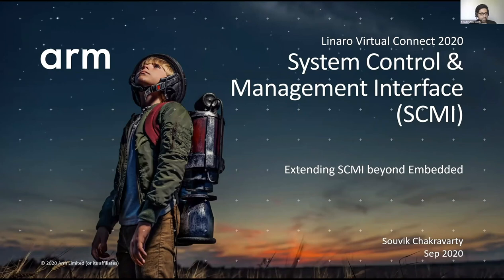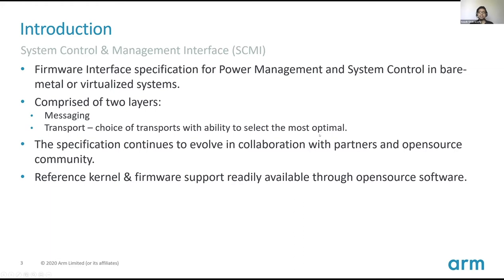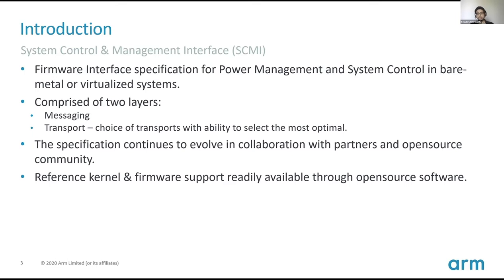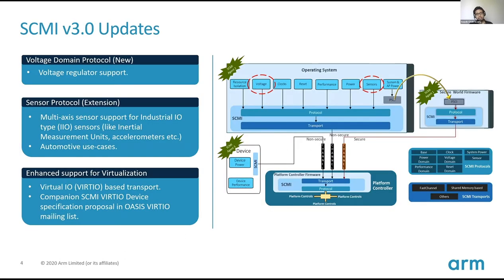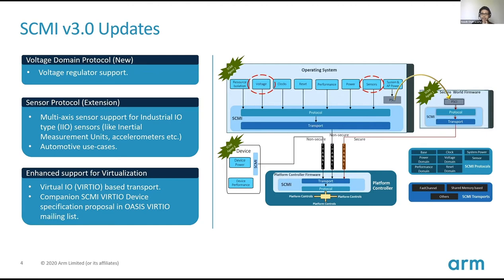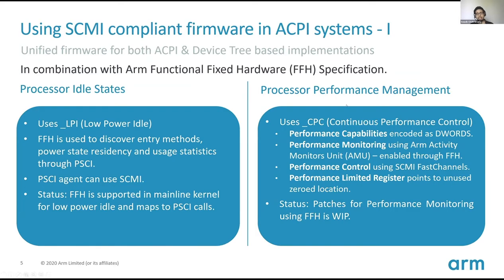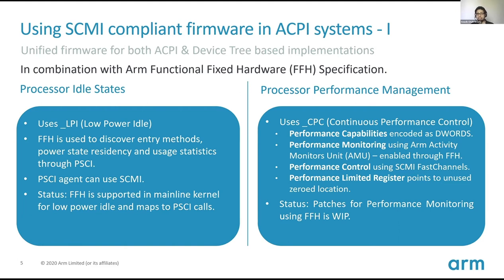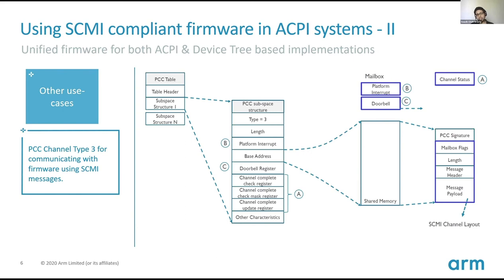LVC20 119 Extending SCMI beyond Embedded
The ARM SCMI specification provides a standardized interface for OS/Firmware coordinated power management. SCMI has been adopted today for platforms primarily targeted at the mobile/client/embedded segment. As Arm-based SoCs increasingly find their way into Infrastructure and Automotive, standardizing Power Management in products targeted at these segments becomes a necessity to prevent software fragmentation.

In this session we will explore how SCMI can be extended to standardize power management for Arm-based SoCs targeted at Infrastructure and Automotive. We will look at how SCMI can work through ACPI which is commonly used in most kernels targeted at the Infrastructure space. We would also have a look at how an Automotive Power Management stack can be setup with the help of SCMI.